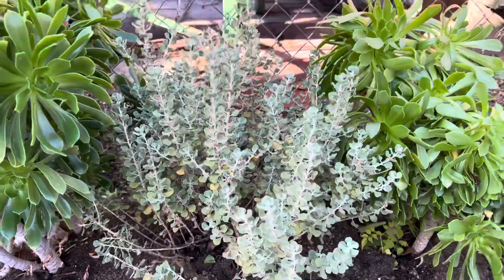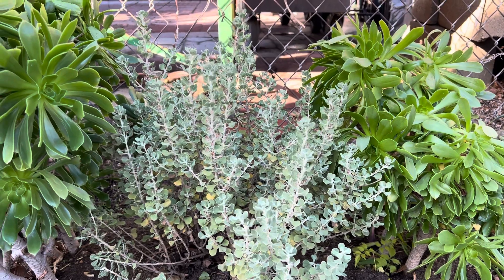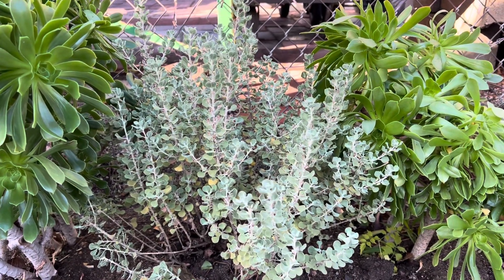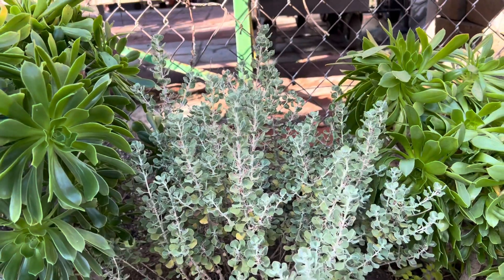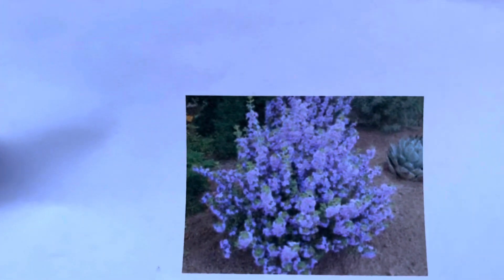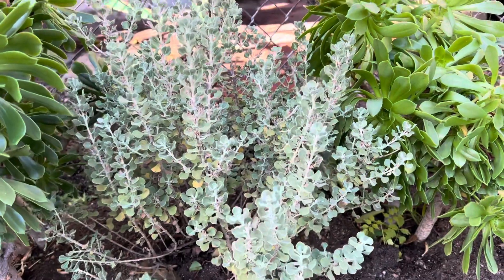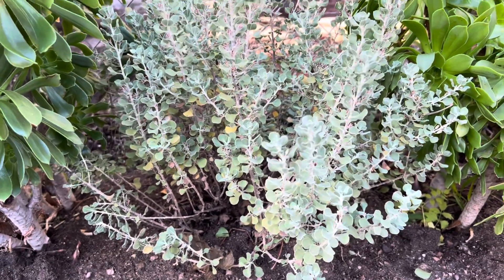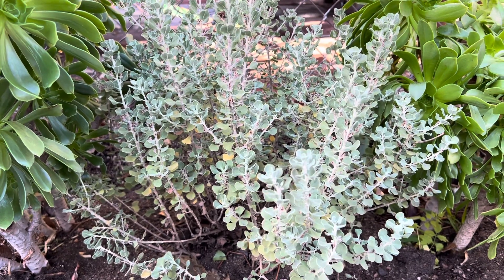Leucophyllum langmaniae 'Lynn's Legacy' (Lynn Lowery's Rain Sage)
Origin:  Mexico
Flower:  Lavender flowers from summer to fall.
Description:  A slow growing shrub that can grow to about 4 to 5 tall and 4 to 5 wide.  Has small gray-green leaves that form a round shape.
Sun:  Full sun to partial shade
Water:  When still young, water once a week.  Once established such as in the ground, this shrub is fairly drought tolerant and heat tolerant.
Frost:  Hardy to 10° F.